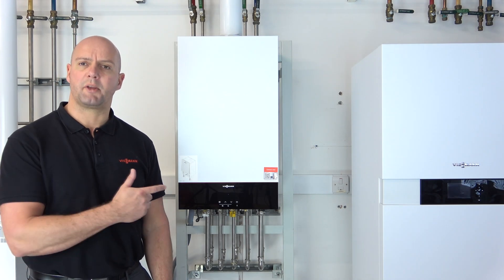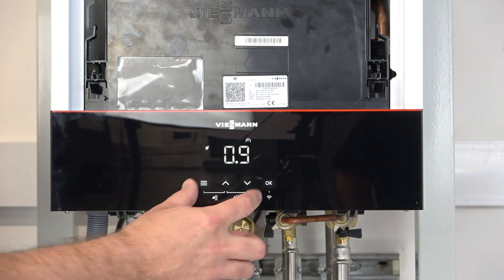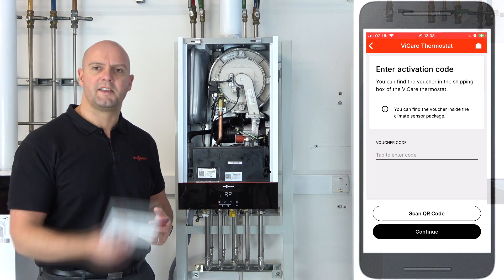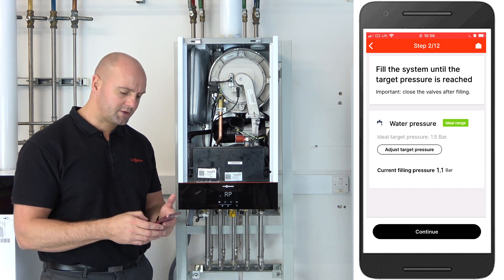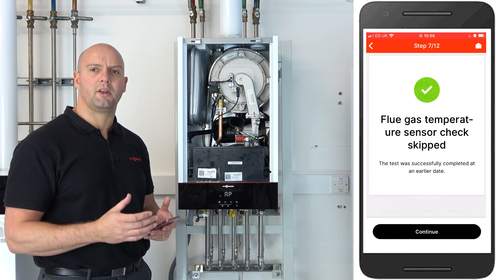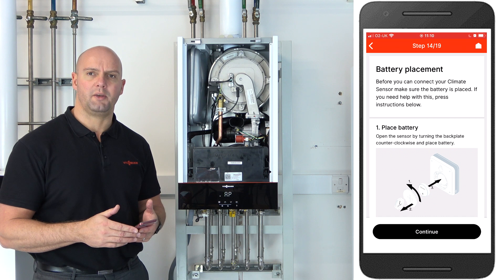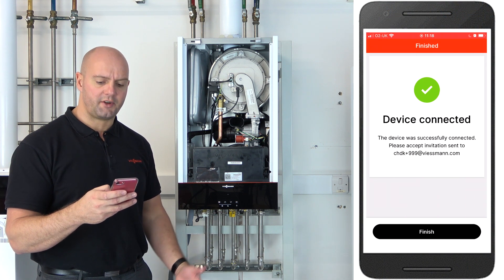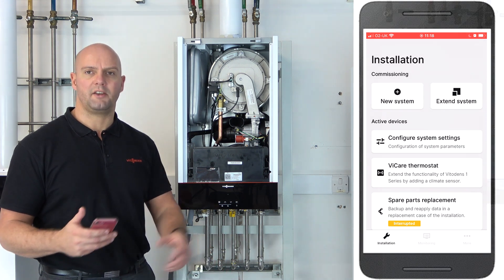Vitodens Commission with ViCare Thermostat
A quick guide on How to Commission a Vitodens boiler with ViCare Thermostat. This video is designed for trained heating engineers.